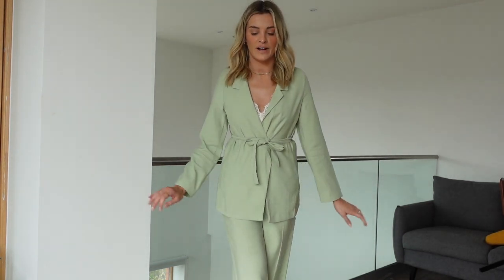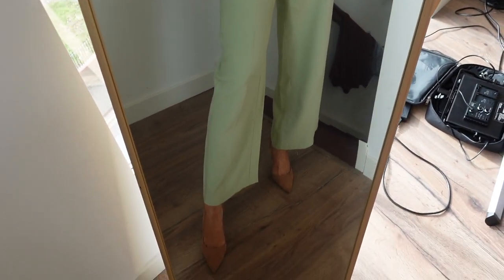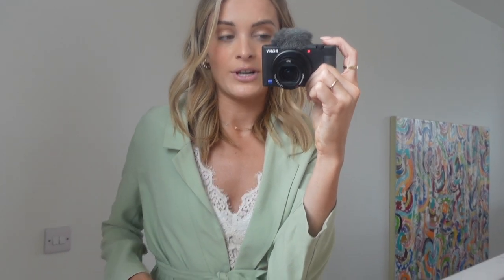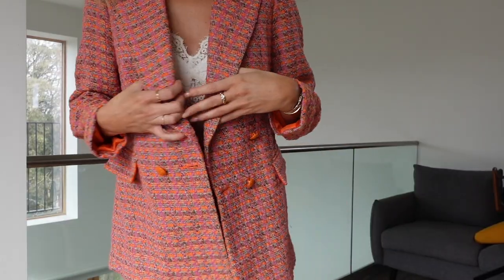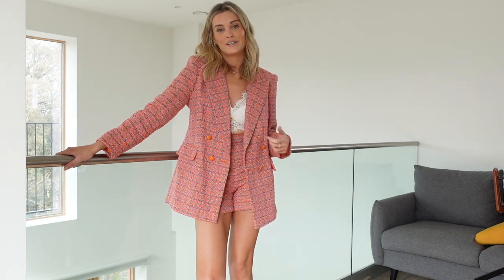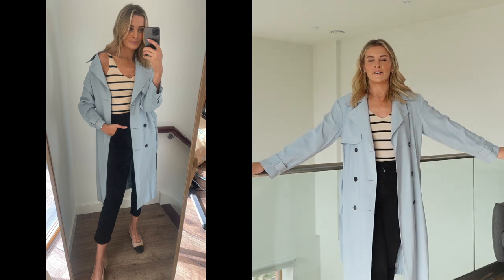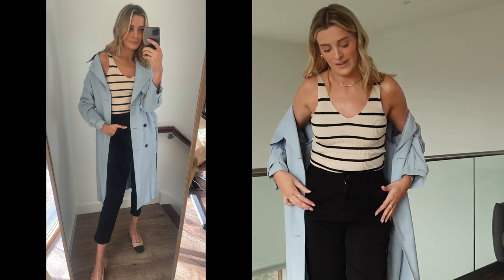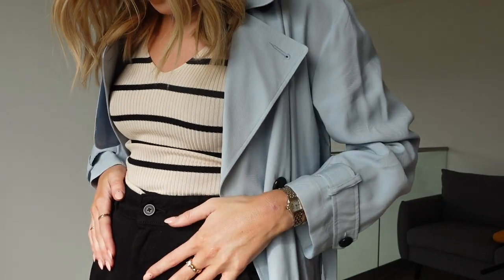PRIMARK SPRING HAUL | LOUISE COONEY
Hello there

Here's a quick haul from Penneys to ease myself back into the Fashion videos. I picked out 3 very affordable, colourful, stylish outfit from what is available in store in Primark atm.

I'll write the prices below:

Mint suit blazer: €20
Mint suit trousers: €20

Tweed blazer: €35
Tweed shorts: €16

Blue trench coat: €45
Knit tank: €9
Chinos: €16